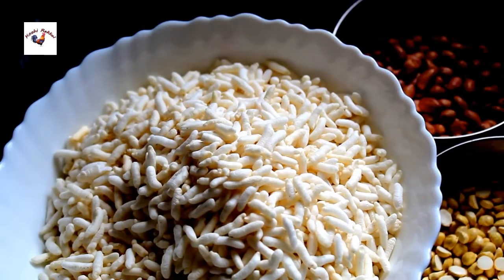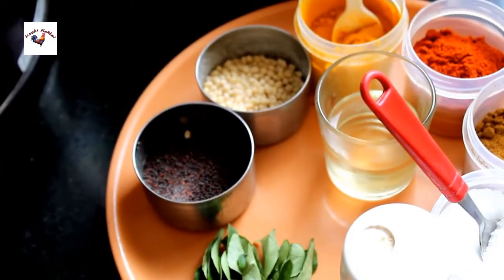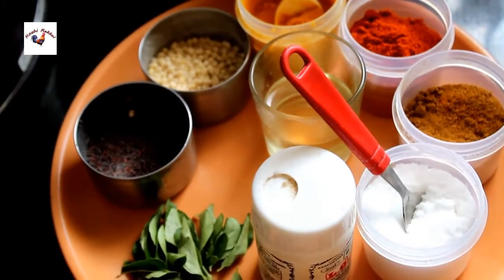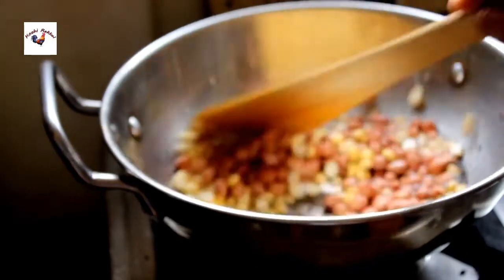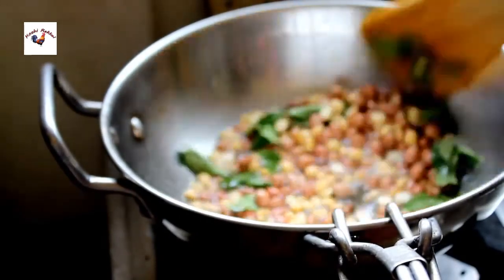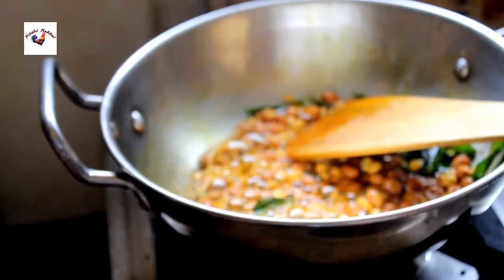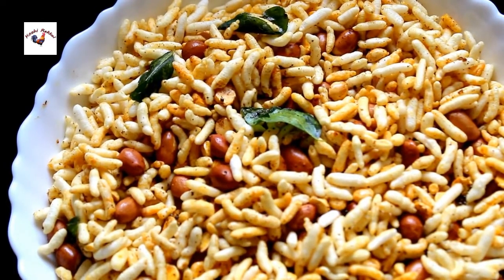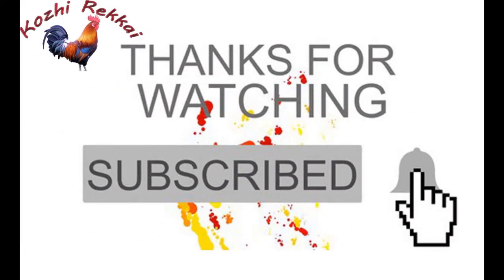மசாலா பொரி இப்படி டக்குனு செஞ்சு அசத்துங்க|Masala Pori|street food style|Spicy Puffed Rice|Kara Pori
மசாலா பொரி இப்படி டக்குனு செஞ்சு அசத்துங்க/Masala Pori /spicy puffed rice mixture/street food style